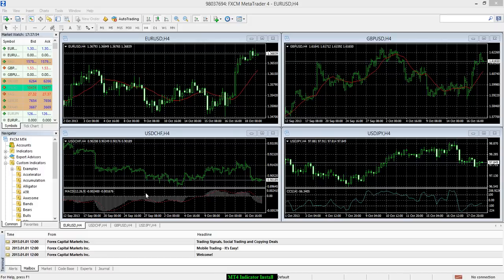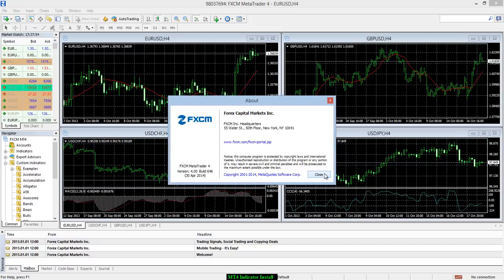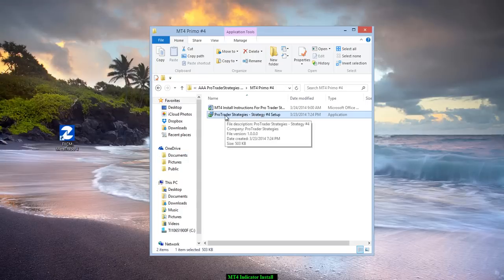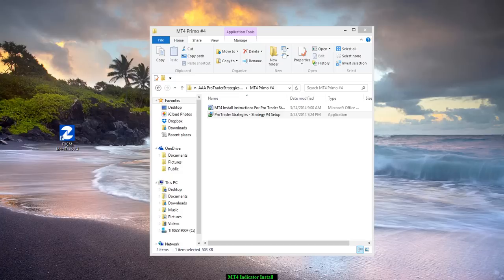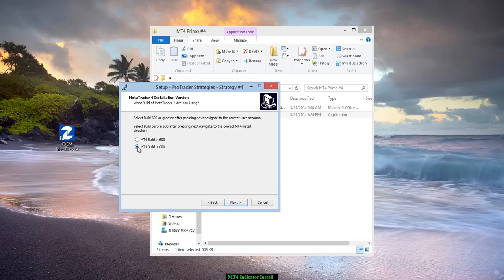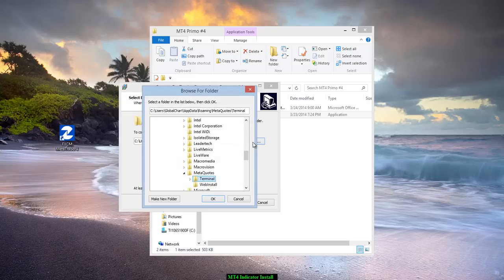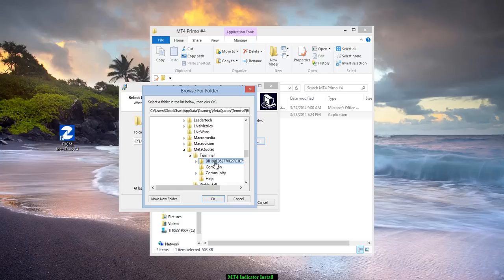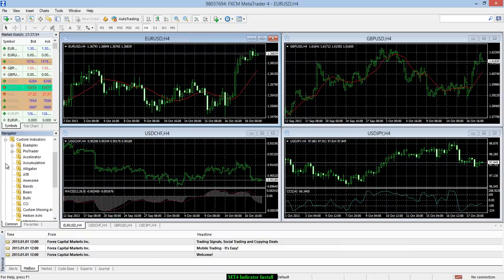How To Install An Indicator On MT4 MetaTrader 4 Walkthrough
Steven Primo